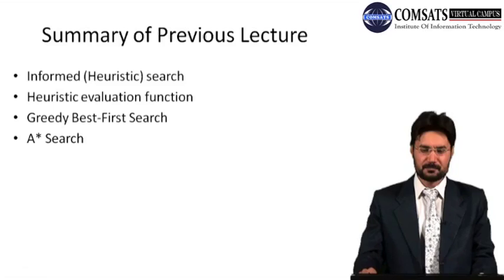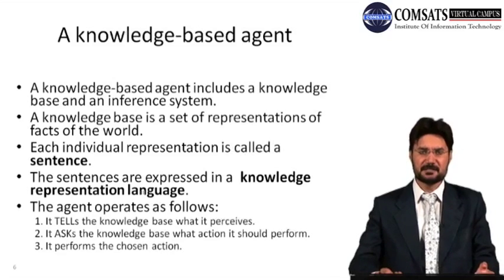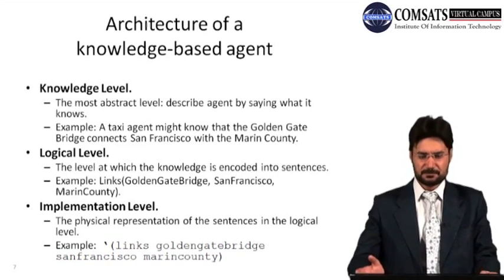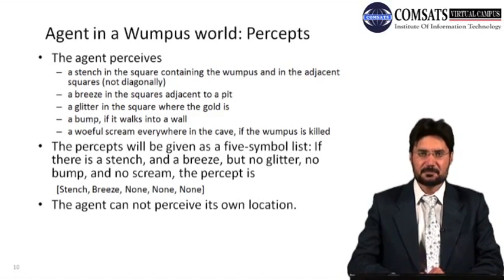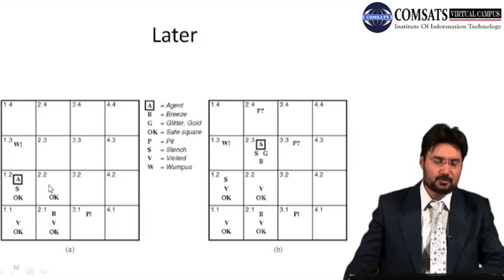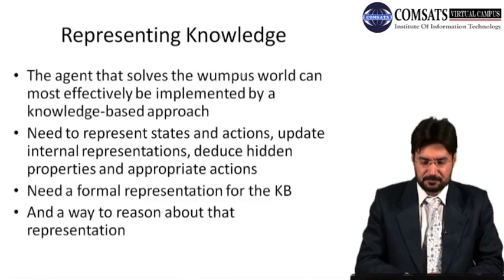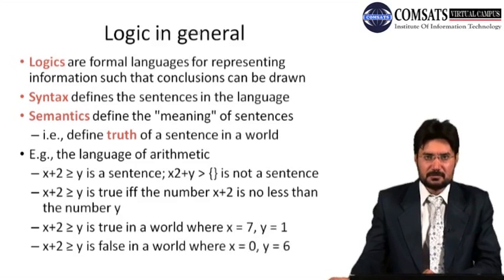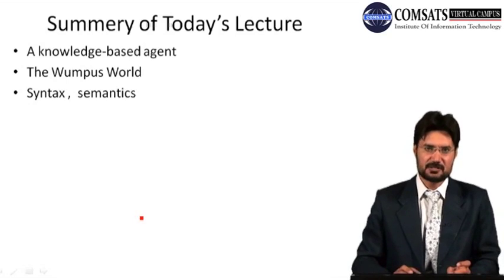knowledge-based agent | The Wumpus World in Urdu | Hindi LECTURE 09 CSC462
Hello everyone, welcome to this video on knowledge-based agents and The Wumpus World. In the field of Artificial Intelligence, an agent is a program that perceives its environment and takes actions to achieve certain goals. A knowledge-based agent, on the other hand, uses knowledge about the environment to make decisions.

One classic problem in AI is the Wumpus World, where an agent has to navigate through a grid world to find gold while avoiding pits and a dangerous creature called the Wumpus. In this video, we will explore how a knowledge-based agent can be designed to solve the Wumpus World problem.

The knowledge-based agent uses a knowledge base to represent what it knows about the world. As it explores the Wumpus World, it updates its knowledge base with new information about the environment. This information includes the location of pits, the location of the Wumpus, and where gold is located.

The agent uses logical inference to reason about the environment and make decisions. For example, if the agent perceives a breeze in a location, it can infer that there is a pit nearby. If it smells a stench, it can infer that the Wumpus is nearby.

Using this knowledge, the agent can make decisions on where to move next to find the gold while avoiding dangers. The agent can also use its knowledge to formulate a plan to find the gold and execute that plan.

In conclusion, knowledge-based agents are a powerful tool in Artificial Intelligence, and the Wumpus World is a classic problem that demonstrates the capabilities of such agents. We hope this video has been informative and helpful in understanding knowledge-based agents.